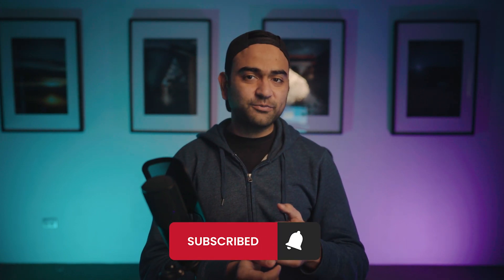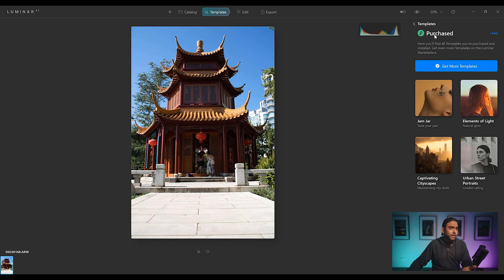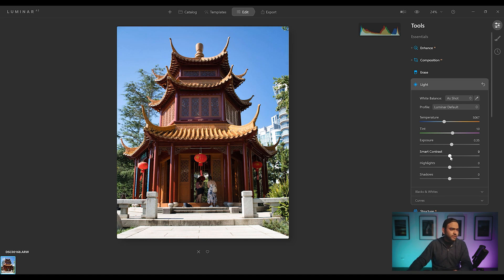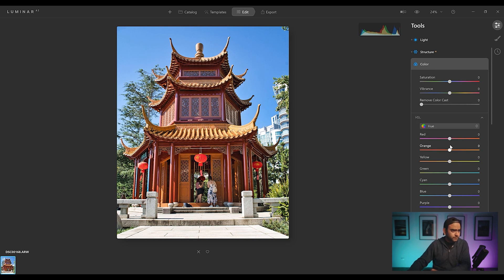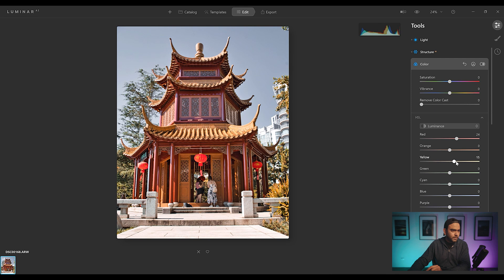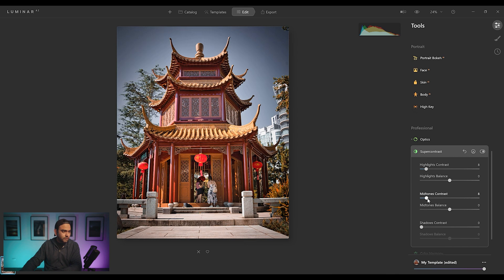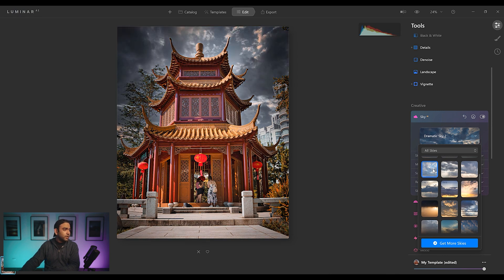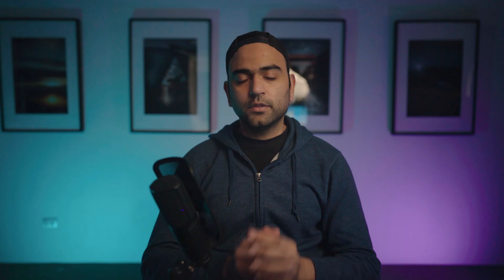Luminar AI First Impressions | Watch this Before You Buy!!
I am going to try out Luminar AI  for the first time and I will share my first impressions. Luminar AI is a new product launched by Skylum back in December 2020.
Chapters
0:00 Intro
1:23 Photo Editing & Lag Issues
8:36 16- Core CPU Maxed out 100%
9:25 An Enternity To Apply Sky Replacement
11:05 Final Thoughts

My Gear:

My Bag - Lowepro ProTactic 450 Aw
My Camera - Sony A7RIII
Tamron 28-75mm f2.8
Sony 24mm f1.4 GM
Sony 85mm f1.8
Sony 16-35mm f4
DJI Osmo Pocket
DJI Osmo Action
Rode VideoMic Pro Plus
SD Card Holder (Alternative)
Joby Gorillapod
Sirui A-1205 Tripod
NiSi Variable ND Filter
Sunway Photo Fill Light
GODOX AD600 PRO
APERTURE Light Dome